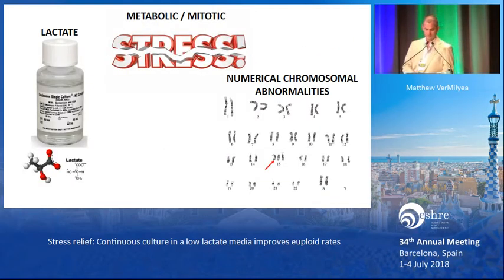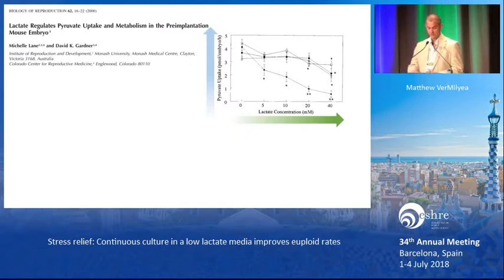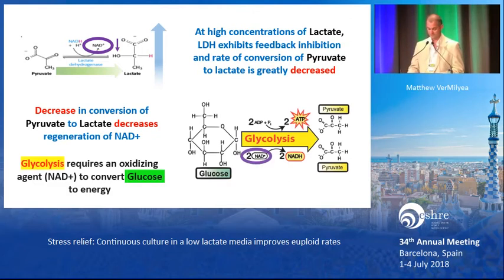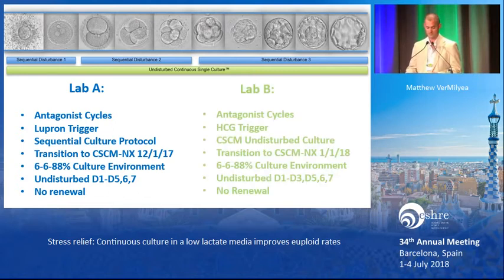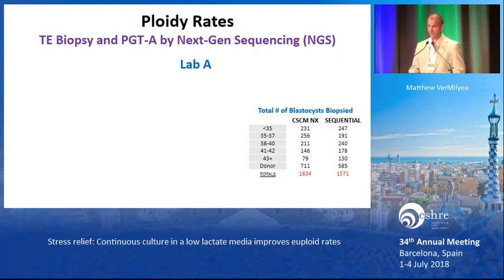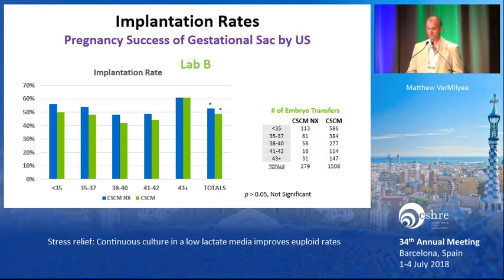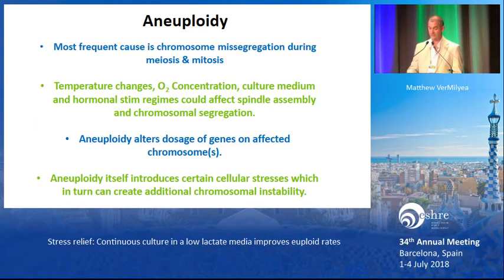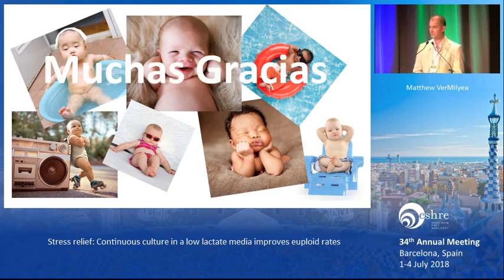Dr. Matthew (Tex) VerMilyea at ESHRE 2018 Product Theater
Stress Relief: Continuous Culture in a Low Lactate Media Improves Euploid Rates